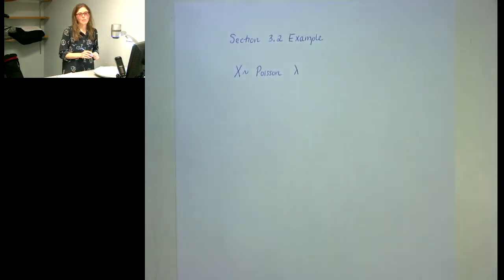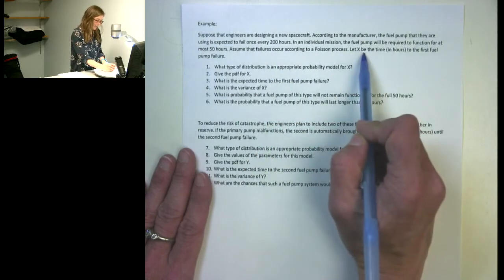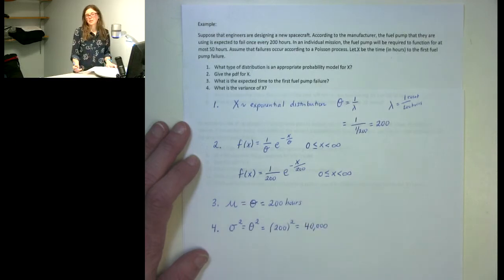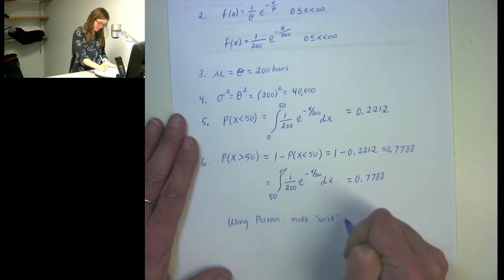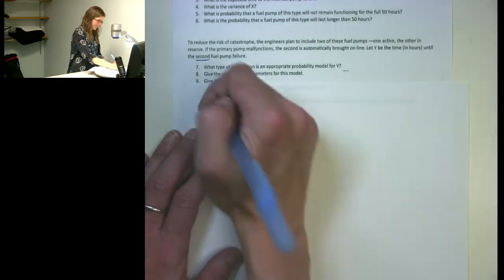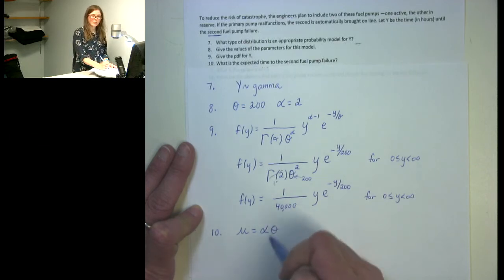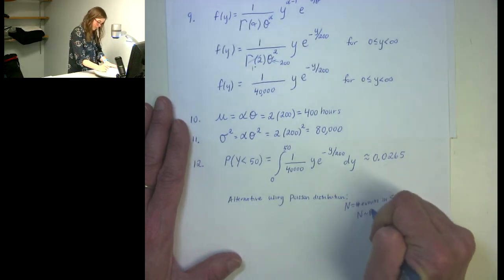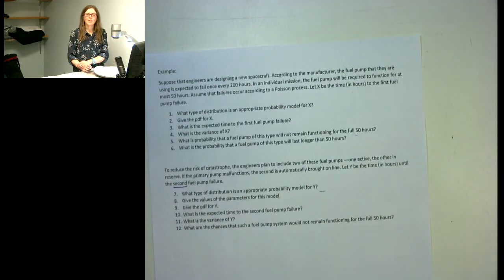Chapter 3 2 Practice Questions